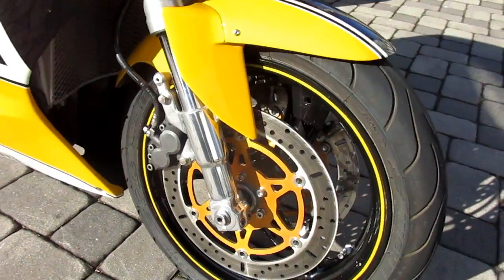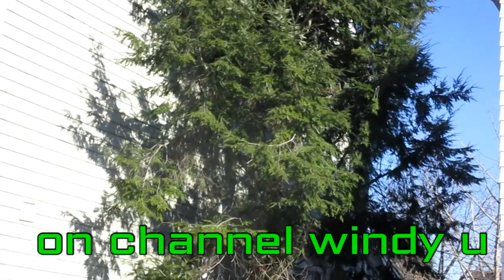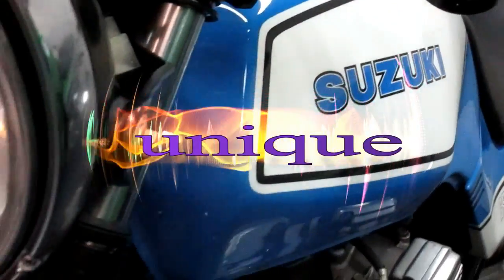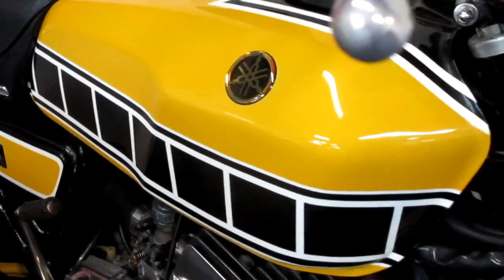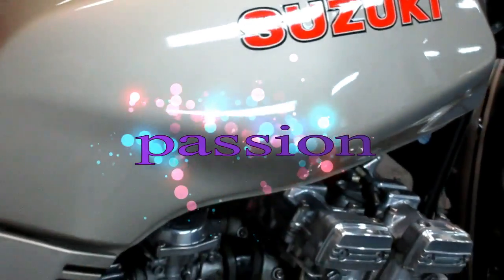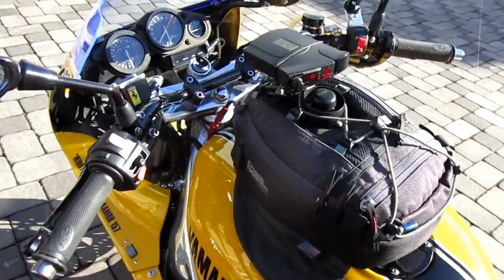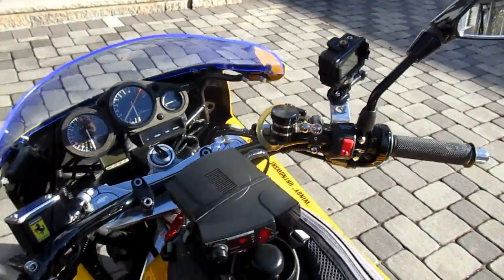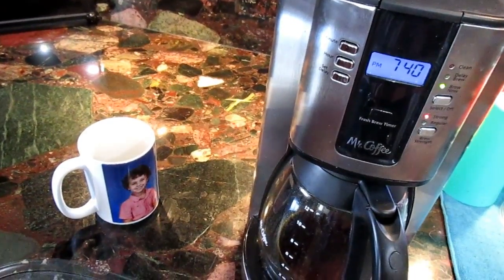pt 19 NINJA RESTORATION,A DAY OFF FROM THE SHOP AND A GREAT RIDE ON LAST YEARS RESTORATION OF THE FZ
TODAY INSTEAD OF WORKING IN THE SHOP WE TOOK A BREAK TO RIDE LAST YEARS RESTORATION PROJECT THE 1991 YAMAHA FZR AND IT REMINDED ME WHY IT IS SO WORTH IT TO DO A HIGH QUALITY RESTORATION ON THESE HISTORIC BIKES.